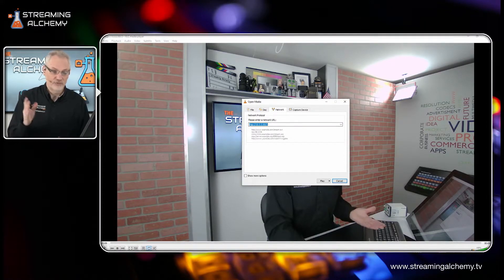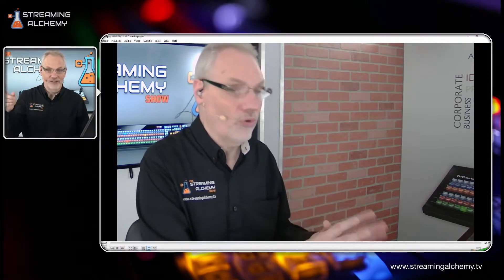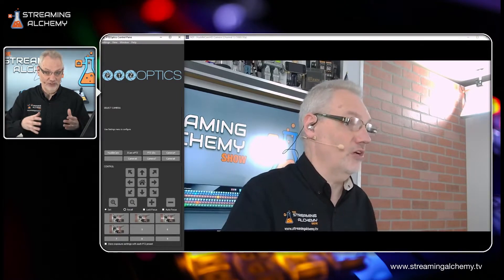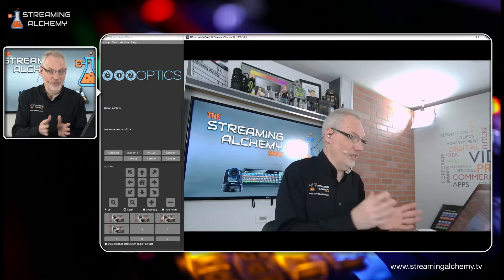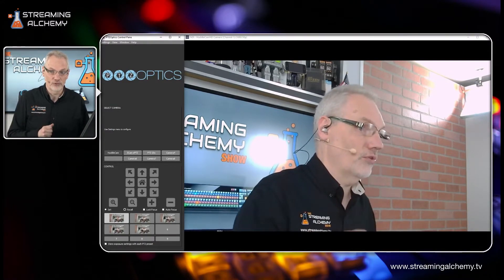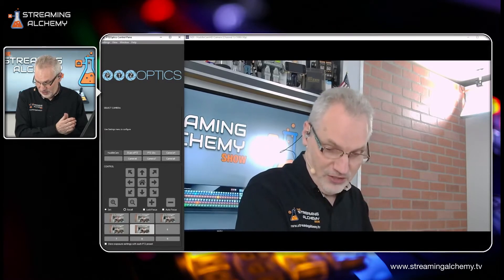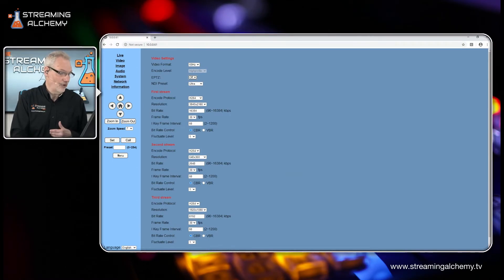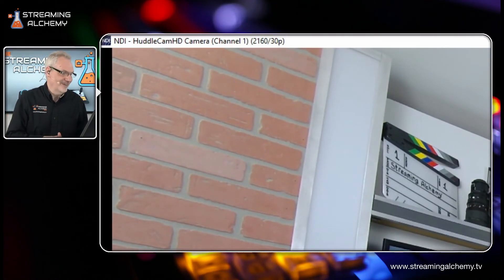A Look at PTZOptics' New EPTZ Cameras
On today's show we take a look at two of PTZOptics EPTZ Cameras that leverage a 4K resolution sensor and internal electronics to create an in-camera virtual PTZ capability.